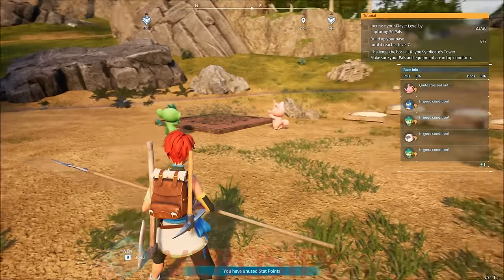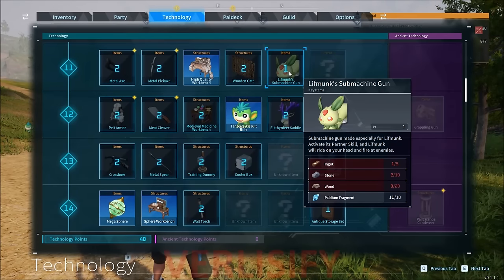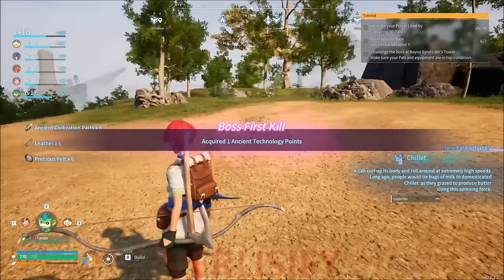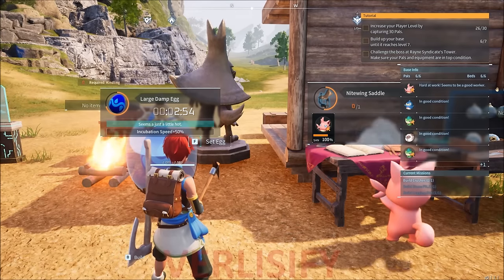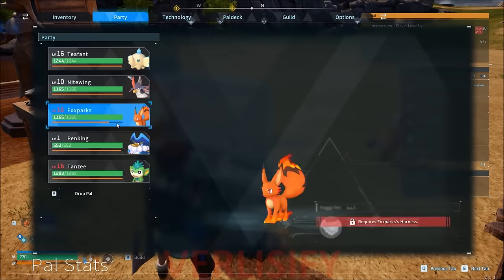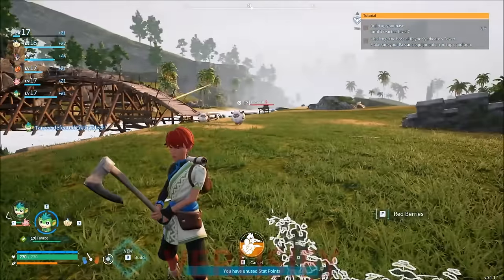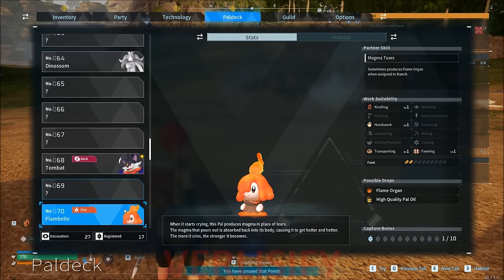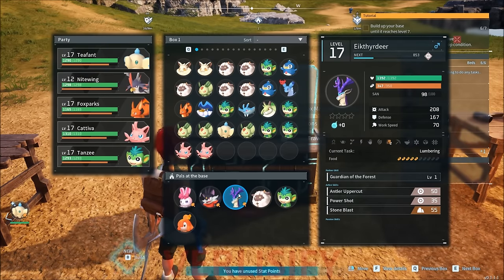BEST PALWORLD TIPS AND TRICKS! Best Early Game Pals To Catch | Early Access Palworld Guide!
BEST PALWORLD TIPS AND TRICKS / PALWORLD BEGINNER GUIDE #2! Continuing from my Palworld Beginner Guide I wanted to give some Palworld Tips and Tricks for players still trying to find their footing in their Palworld playthrough. The best early game Pal locations and explaining the Paldeck are very good things to know. The in game Palworld Tutorial is also very good and even has a Palworld type matchup chart that is very easy to understand. Getting Palworld Ore / Palworld Ingots early on, how to defeat boss Pals and get Palworld Ancient Technology points, and other min-max tips in this Palworld guide are also very important! I hope you enjoyed the best Palworld Tips and Tricks for the early game. Should you buy Palworld? YES!

~ Best Palworld Tips and Tricks - Palworld Beginner Guide ~
How to beat Boss Pals / How to get Ancient Technology Palworld / Best Palworld Leveling Guide / Best Palworld Walkthrough / Early Access Palworld Gameplay
Best Early Game Pal Locations / Best Palworld Locations / Palworld Type Matchup Chart / Palworld Types Explained / Paldeck Guide